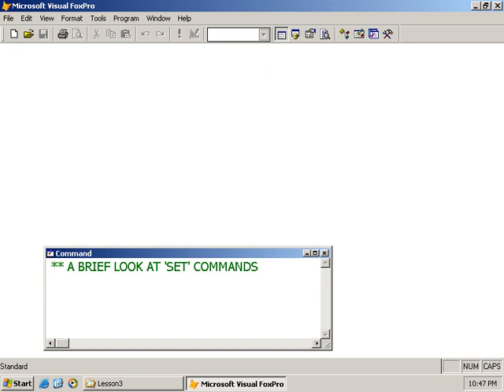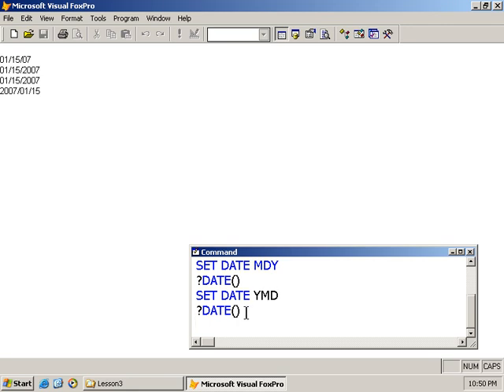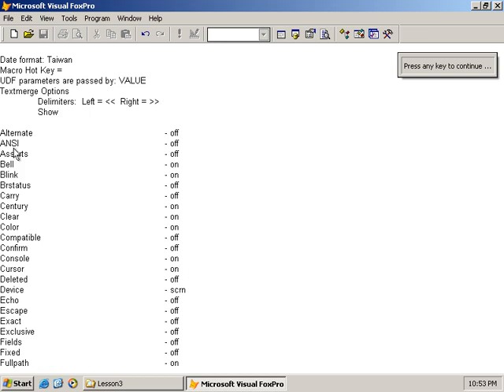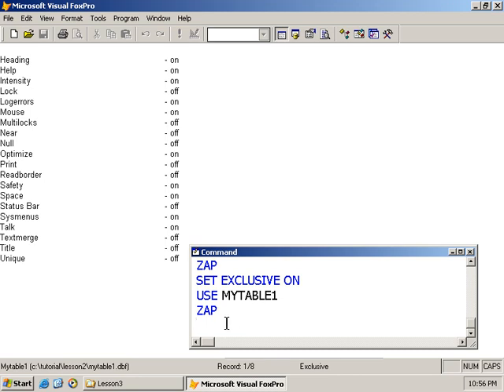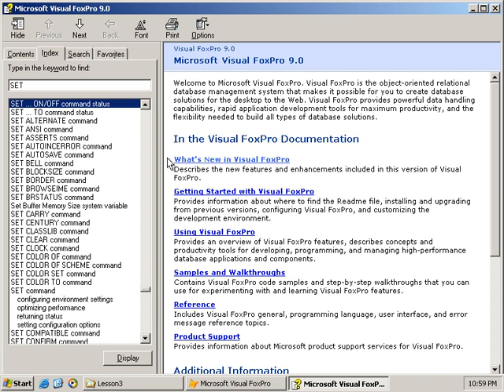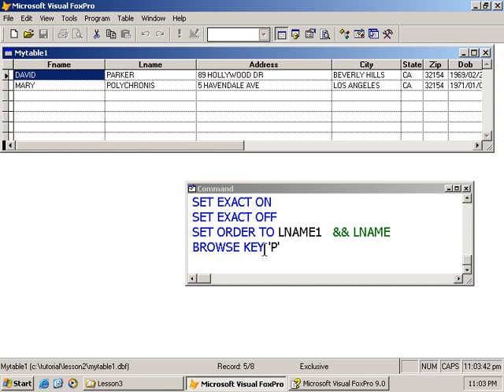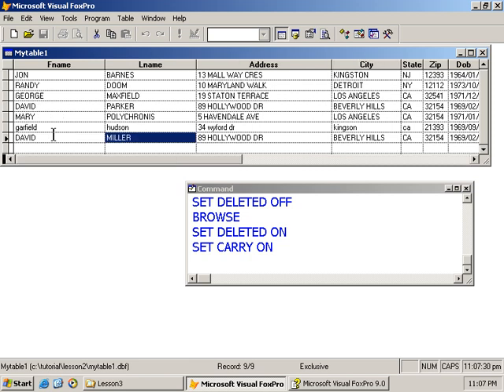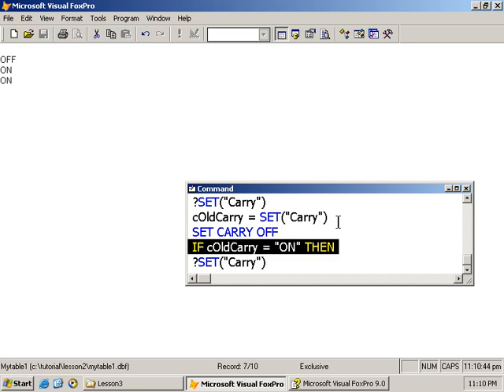Learn Visual FoxPro @ garfieldhudson.com - Using SET Commands (Lesson 16 of 30)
The SET command is used in almost every VFP application without fail and this video introduces some of the more common uses.